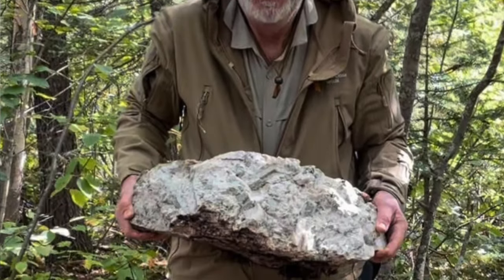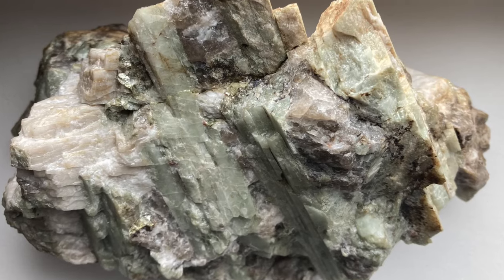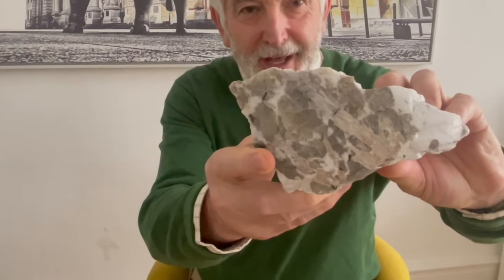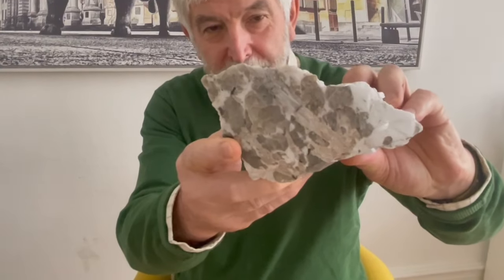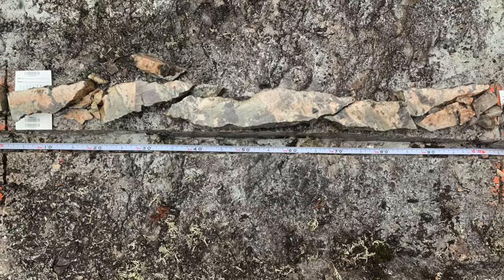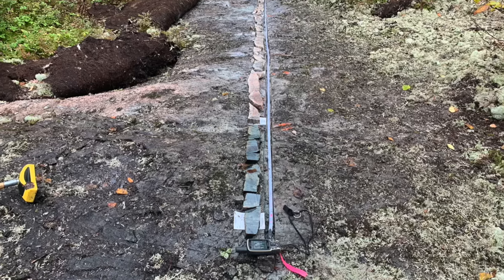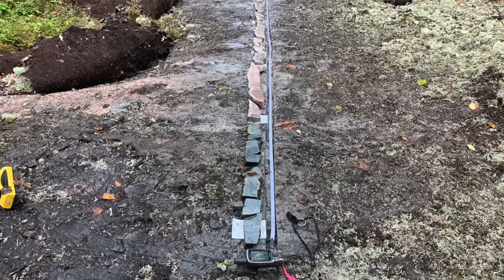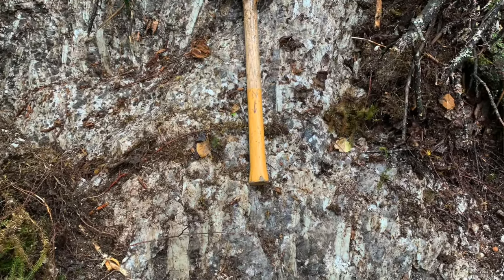DGWA CEO Talks - First Class Metals (LON: FCM)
First Class Metals (LON:FCM) owns 10 project areas with high prospectivity for lithium, gold, copper, nickel, rare earths and silver in Onatario, Canada.

Near-term drilling is likely to be a significant value inflection point for investors.

Watch the DGWA interview with CEO Marc Sale to learn more about FCM!